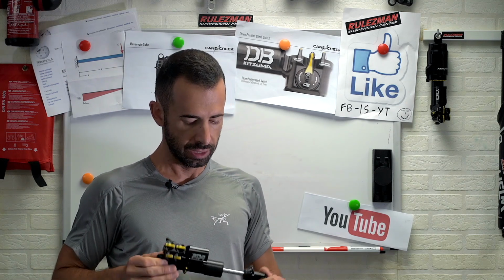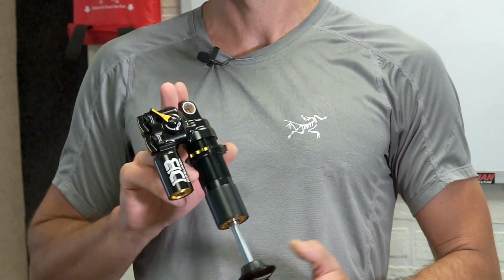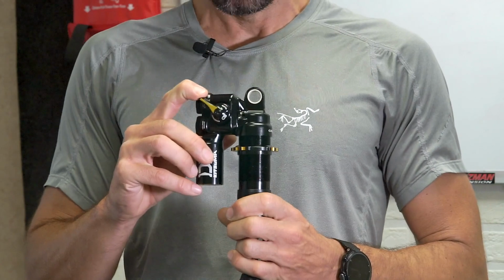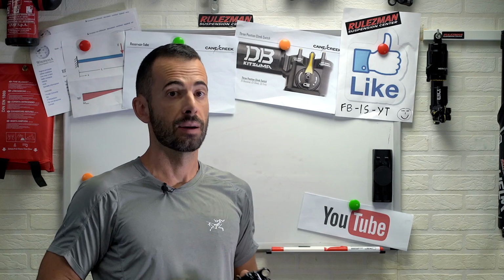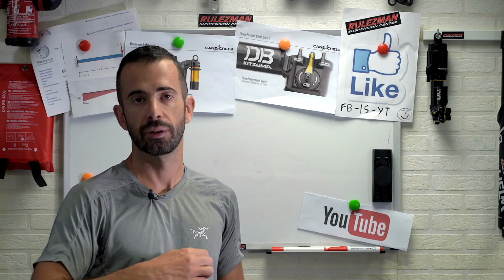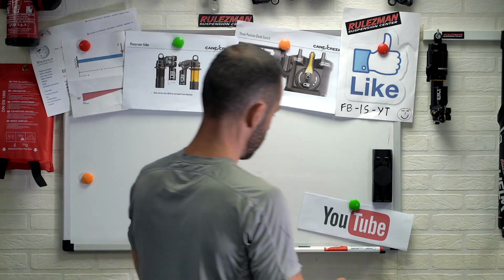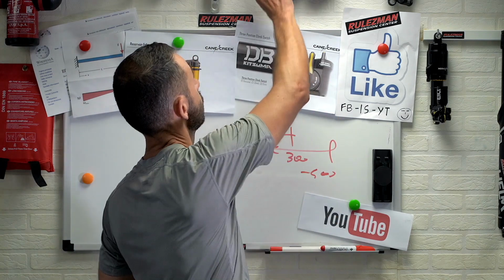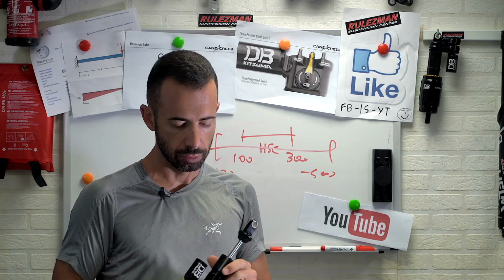(EN) : DB KITSUMA 2021 FIRST VIEW cane creek (dubbed IN ENGLISH )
thanks for listening enjoy your rides out!
any question, post in comments below.
dave
(VERSIONE ITALIANO DISPONIBILE tra i VIDEO DEL CANALE! )